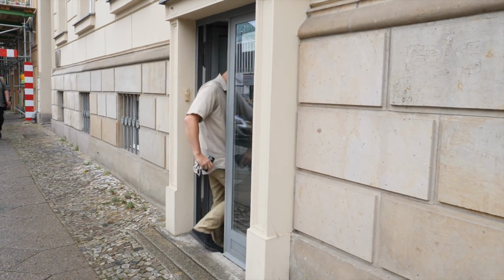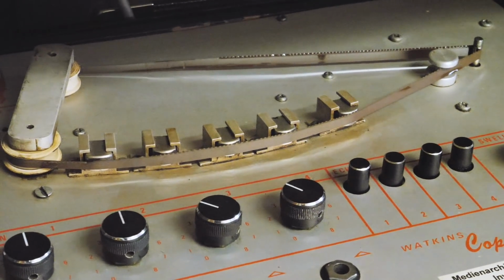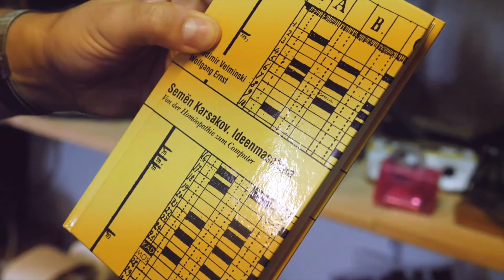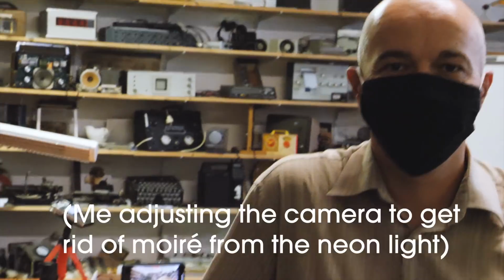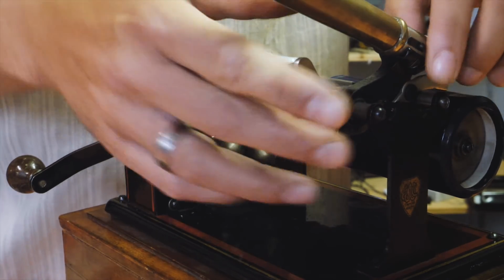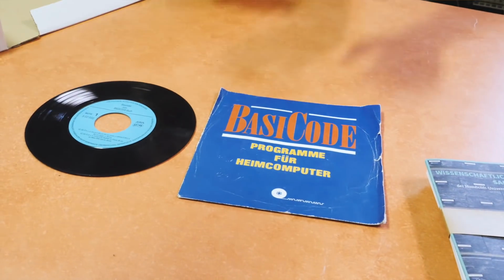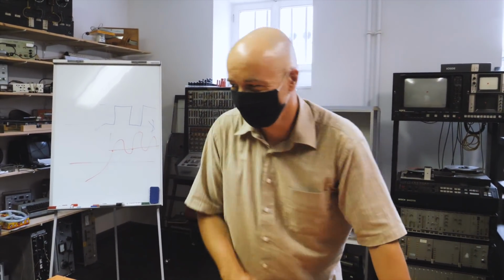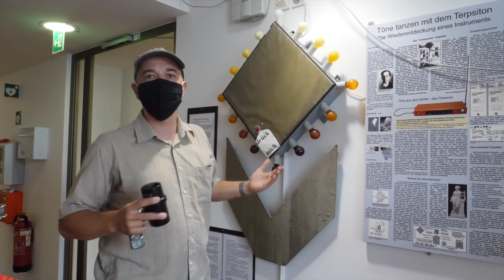The amazing collection of the Media Archaeological Fundus Berlin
In which I visit the Media Archeology Fundus of the Humbold-University in Berlin. Hosted by Professor Dr. Wolfgang Ernst and curated by Dr. Stefan Höltgen, Philipp Schäfer and Philipp Sander, the fundus is home to a hands on collection of "dead media". From wire and tape recorders, cocktail mixing analog computers to incredibly rare synths, this place is playfully eclectic.
Thanks to Kasper Dornfeld for initiating this.

AUDIO:
RME Babyface Pro
SHURE SM7B
GEFELL 670 M70
RAMSA WRS 4424 mixing disk
SONY PCM-D100 recorder
Telefunken M15 reel-to-reel
Ableton Live 10
HEDD HEDDPHONES
HEDD 20 Monitors
MEZE Audio Classic 99

Panasonic GH5
12-35 Lumix
Panasonic 12-60 Lumix
Blackmagicdesign Atem mini
Manfrotto 055 Stands
Aputure Amaran lighting
Phillips Hue lighting
BenQ ScreenBar plus